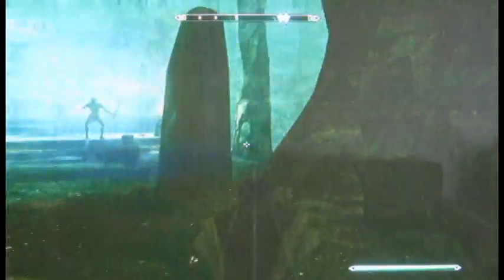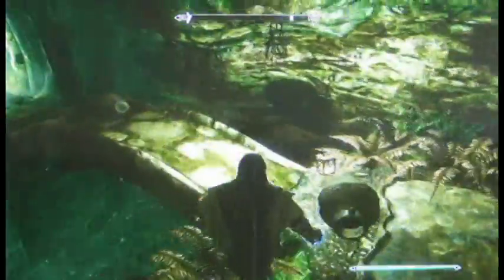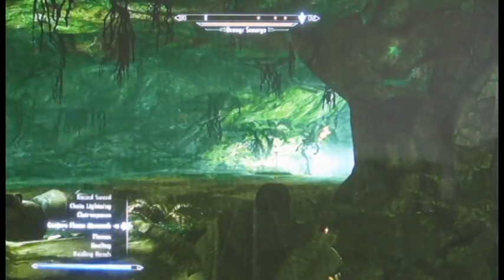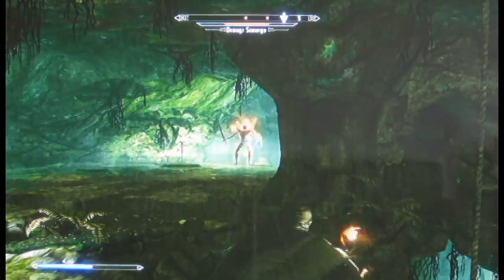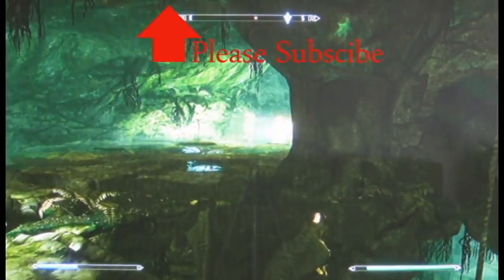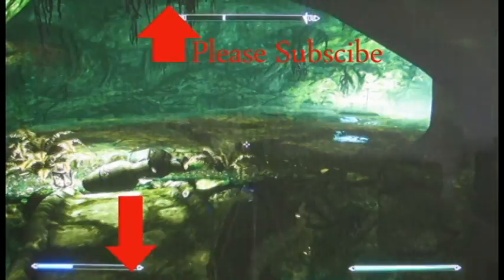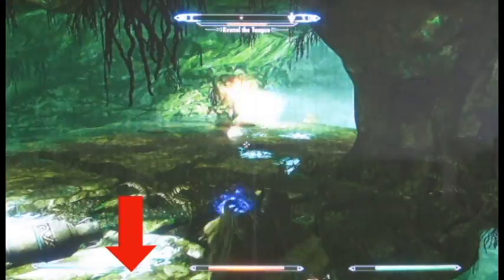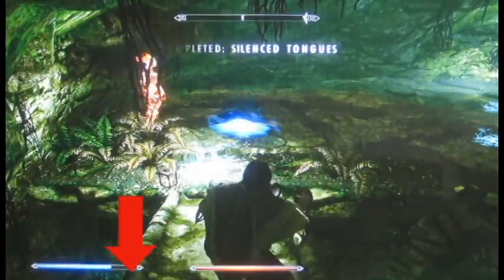The Elder Scrolls V Skyrim - How To Kill Kvenel The Tounge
The Elder Scrolls V: Skyrim a quick tutorial on how to kill Kvenel The Tounge as well as the annoying skeleton that is with him.